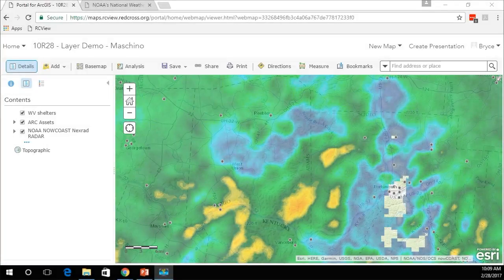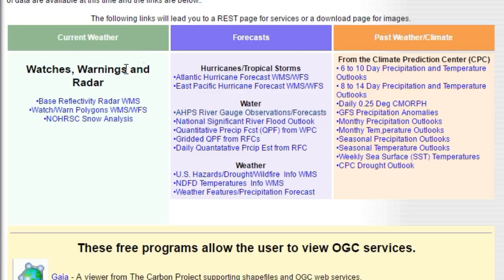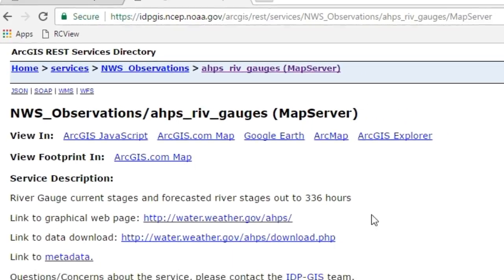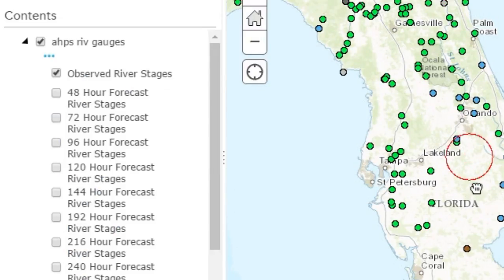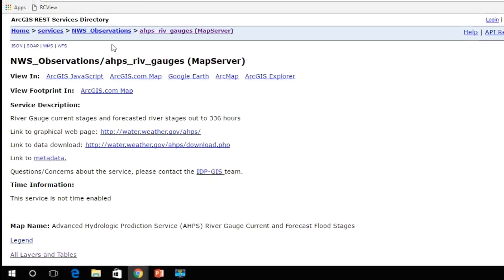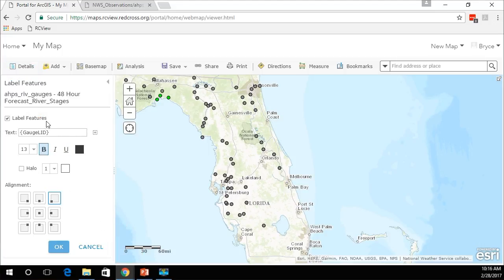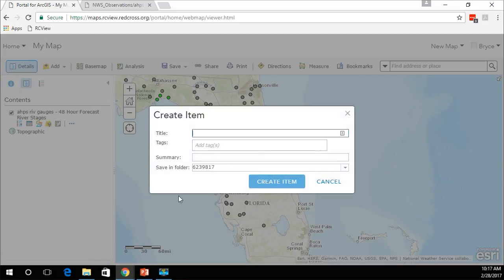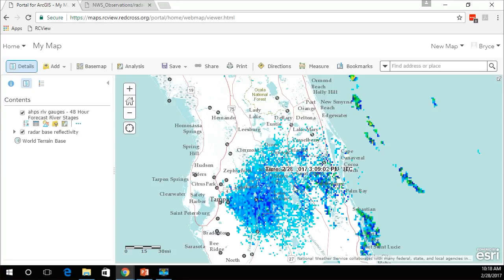Layers from Web